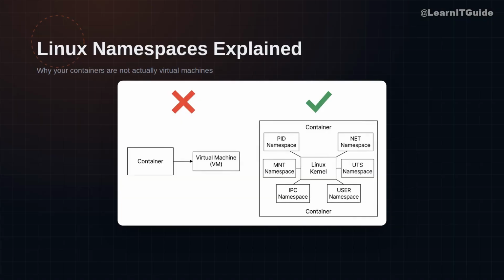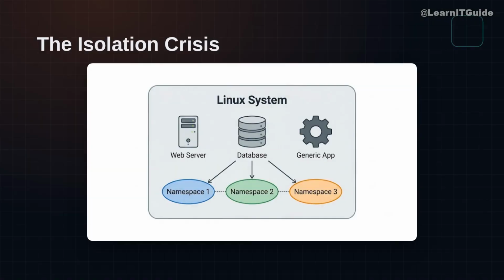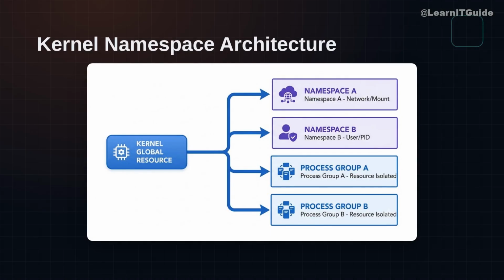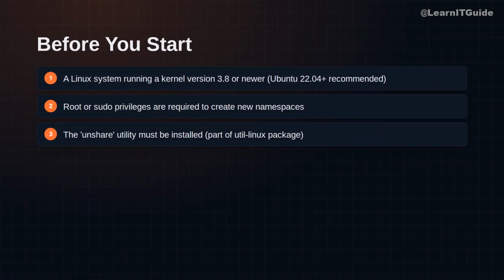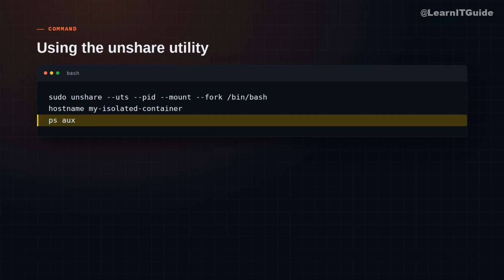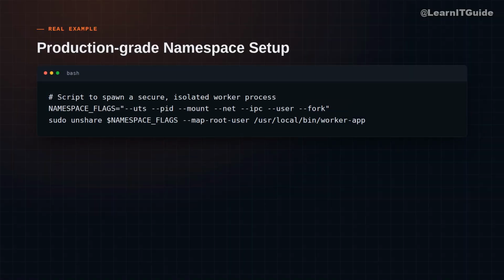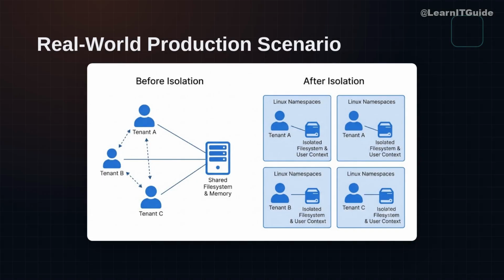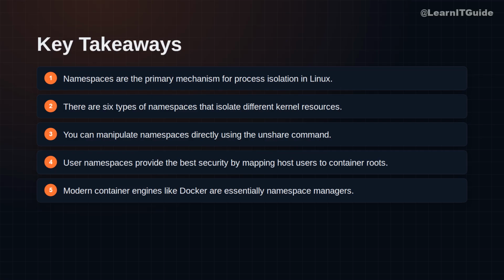Linux Namespaces Explained | The Foundation of Container Isolation 2026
Go beyond the Docker 'black box' and master the kernel primitives that make containers possible. We break down the six Linux namespaces that provide process isolation, from UTS and PID to Mount and Network, with real-world examples and production-grade code. Learn how to use the unshare utility to build custom sandboxes and solve complex multi-tenant data isolation challenges.

Chapters:
🕑 00:00 - Intro
🕑 01:17 - The Problem
🕑 01:55 - Definition and Analogy
🕑 02:34 - Architecture
🕑 03:11 - The Six Namespace Types
🕑 04:09 - Prerequisites
🕑 04:52 - Creating a Namespace
🕑 05:52 - Network Isolation
🕑 06:42 - Production Usage
🕑 07:31 - Common Mistakes
🕑 07:57 - Real-World Scenario
🕑 08:26 - Decision Guide
🕑 09:05 - Key Takeaways

linux namespaces explained
linux namespaces
linux namespaces tutorial
linux namespaces 2026
how linux namespaces work
unshare command
linux container isolation
linux kernel namespaces
container architecture
linux namespaces vs virtual machines
linux system administration
devops tutorial
linux namespaces unshare
linux networking
process isolation
linux kernel
learnitguide
devops
cloud computing